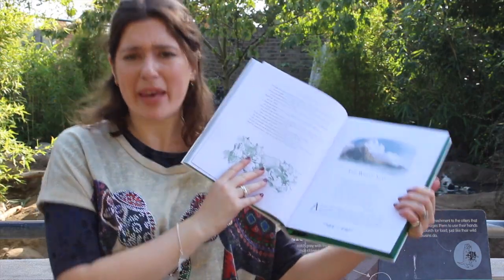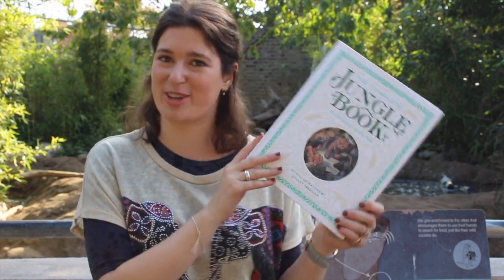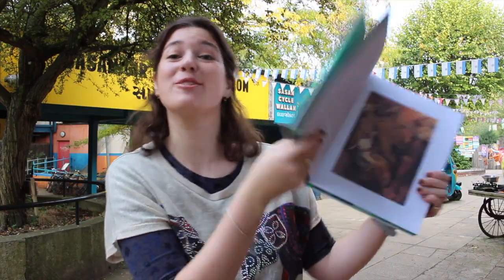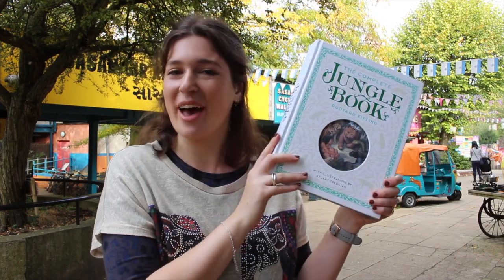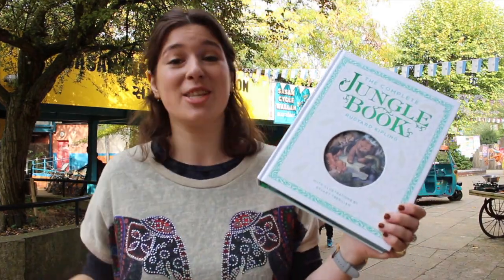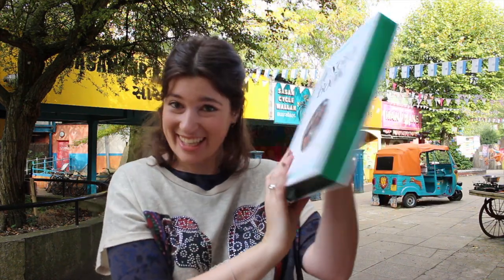A Jungle Book Tour of the Zoo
How many of The Jungle Book movie adaptations have you seen? There's the Disney classic, the live action remake Jungle Book, and the darker Mowgli: Legend of the Jungle... This beloved childhood book is a favourite for so many people – but do you remember the forgotten characters of The Jungle Book that never made it to the big screen?

In this episode of Book Break, I visited ZSL London Zoo and ZSL Whipsnade Zoo to spend some time with some of the animals that inspired The Jungle Book.

Got a suggestion for future BookBreak episodes? Well, why not have your say on the videos we shoot by filling out our google feedback & requests form? We want to hear from you